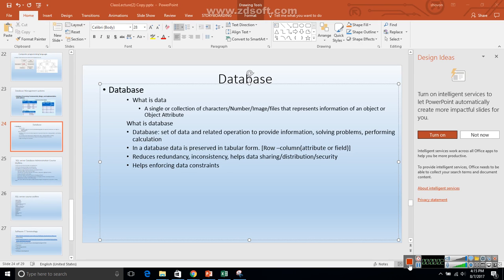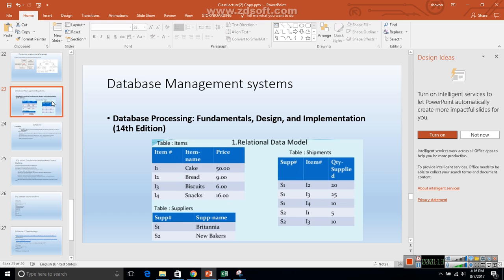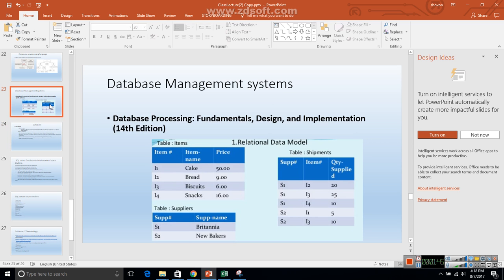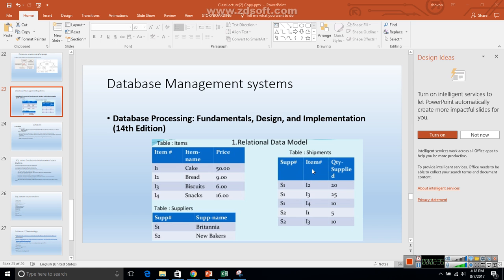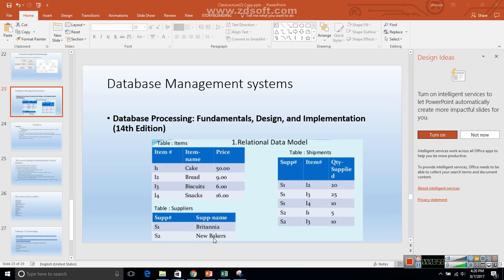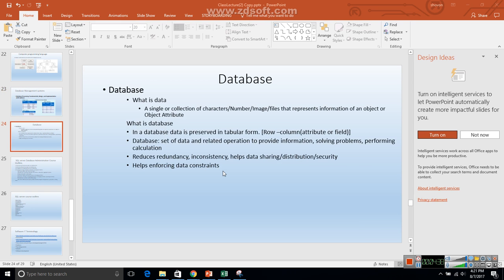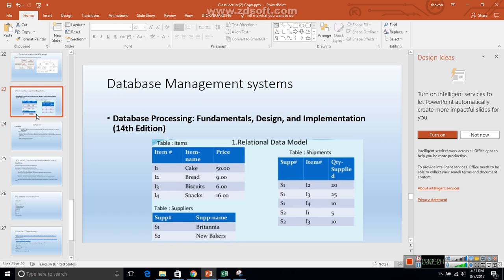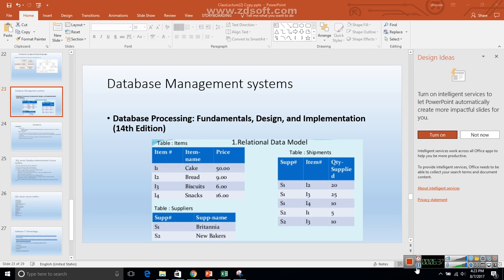Lecture2 par4 database